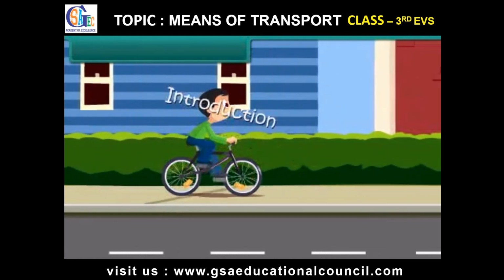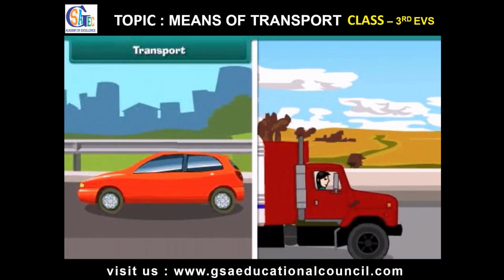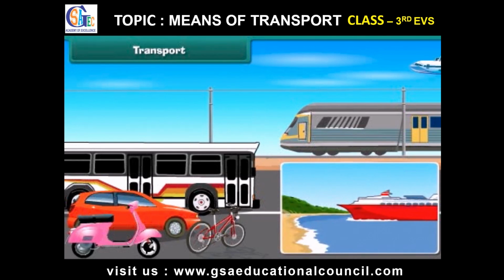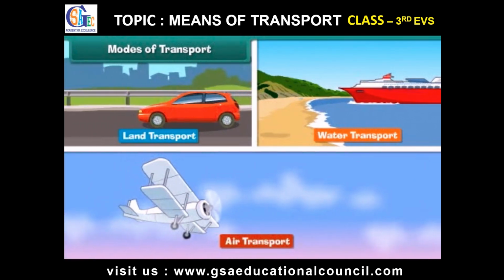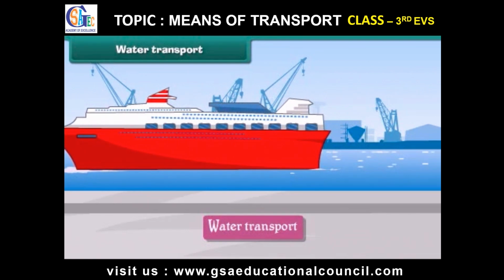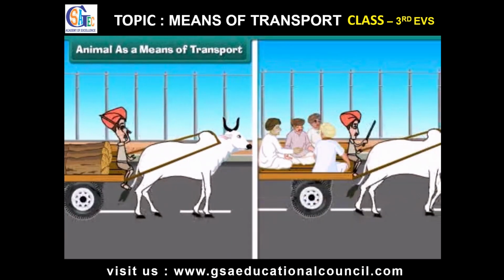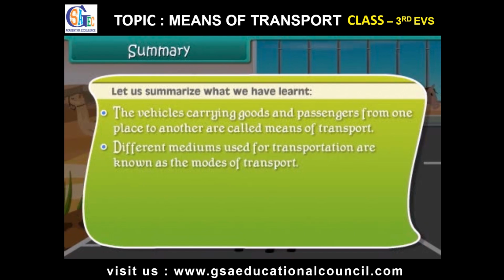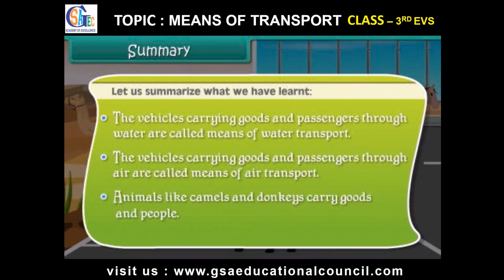RAPID REVISION OF MEANS OF TRANSPORT| Class 3 EVS| IN English| CBSE | NCERT GSA Educational Council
MEANS OF TRANSPORT | Class 3 EVS | IN English | GSA Educational Council

Class: 3

Subject: EVS Lesson: MEANS OF TRANSPORT  in English

In this video it is explained about different type of transport

In this let's learn about the means of transport. Transportation is the means of moving from one place to another. Modes of transport are of 3 types. They are Land Transport, Water Transport and Air Transport. Land Transport can further be divided into two parts: Roadways and Railways. Animals are also used as means of transport.